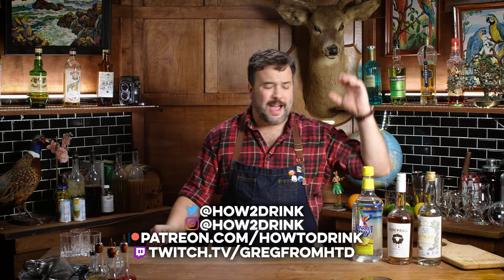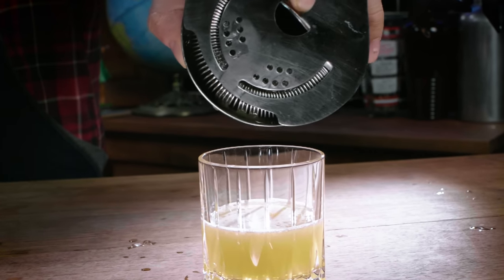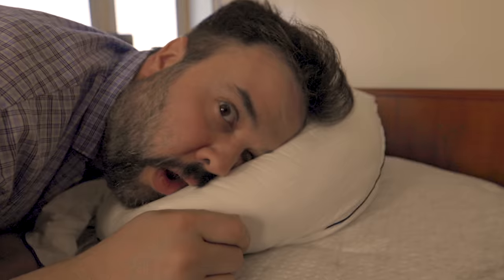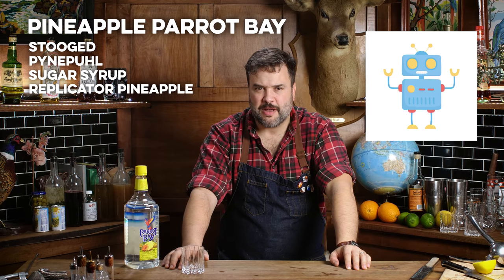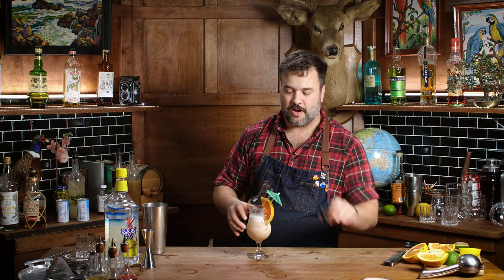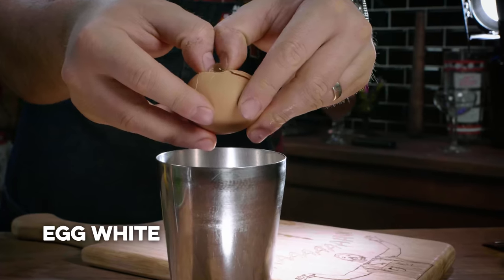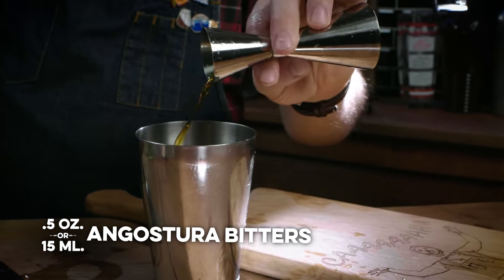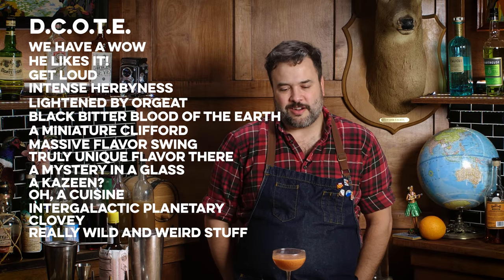Can anything good come from this? | How to Drink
for up to $200 off your Helix Sleep mattress plus two free pillows!

Don't settle for the worst bottles in your bar, head to Curiada and you can have have the good ones sent right to your front door - Shipping free on any order of $199 or over when you use code howtodrink at checkout.

Can good come from evil? Let's find out in this episode of HTD!

00:00 - Opener
00:32 - What bottles feel to the bottom
01:02 - Screwball peanut butter whiskey
02:54 - Experimentation
03:58 - Willy Wonka's Retreat
04:29 - Tasting Notes
06:42 - A message from our sponsors. Thanks Helix.
09:05 - Parrot Bay Pineapple Rum
10:40 - Parrot's Perch
11:52 - Tasting Notes
13:33 - Kinmen Kaoliang Liquor
15:20 - First attempt
16:57 - Tasting Notes
18:31 - Dark Corners of the Earth
20:13 - Tasting Notes
23:39 - Recap
24:06 - Abyssal vs Abysmal
24:37 - Closing

Peanut Butter Cup Shot
.5 oz. -or- 15 ml Tempus Fugit creme de cacao
.5 oz. -or- 15 ml Screwball peanut butter whiskey
.5 oz. -or- 15 ml Old Grandad Bonded Whiskey

Willy Wonka's Retreat
In Stirring glass
1 oz. -or- 30 ml Screwball peanut butter whiskey
1.5 oz. -or- 45 ml Old Grandad Bonded Whiskey
Crack in some ice and stir
Strain into glass
Add one dash of Angostura (optional)

Parrot's Perch
In Shaker
1 oz. -or- 30 ml lime juice
1 oz. -or- 30 ml Pineapple Parrot Bay Run
2.5 oz. -or- 45 ml El Dorado Rum - 5 Year
.75 oz. -or- 22 ml Orgeat
.25 oz. -or- 8 ml Grenadine
1 oz. -or- 30 ml. Pineapple juice
Crack ice and shake
Open pour into glass
Add garnish and Enjoy

Dark Corners of the Earth
1 oz. -or- 30 ml Lime Juice
.5 oz. -or- 15 ml Kinmen Kaoliang Liquor
.5 oz. -or- 15 ml Fernet Branca
.5 oz. -or - 15 ml Angostura bitters
.5 oz. -or- 15 ml Chartreuse
.5 oz. -or- 15 ml. Orgeat

Shelby Benton
Dennis Groome
Aditya Choksi
Whiskey Tribe
William Madrid
Erik Språng
Nicholas Tsotakos
Adam Doyle
Richard Rappuhn
Bill
Todd Swain
Affable Kraut
Sean Makiney
Olivia
Jeff Lewis
Huyen Tue Dao
Alex Bertrand
Daniel Batson
Magnus Gezelius
Christopher
That One Guy
Anne Burns
TsubasaAkari
Richard Trimble
Stacy Ferguson
Brandon Wilson
Marcus
Sarah Chapin
Jacob Scida
Jeremy Samuels
RedTinCan
Marcus Larsson
Heather Briana
Ryan
Patrick Unger
M W
James Richards
Benjamin Birdsall
Isaiah Green
Zack Fasel
Austin Watson
Chris Psanis
AmandaKay
John Anderson IV
Aratheion
Eoheomili
Joe
Luna Walter
Johnson Blanchard
Erin @SecBarbie Jacobs
GearOverlord
David Manske
Chele Herman